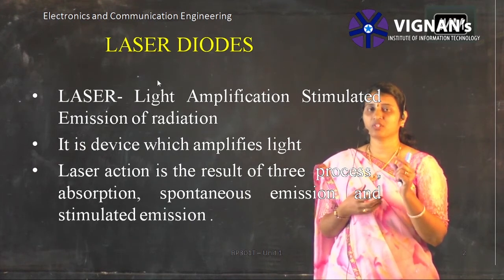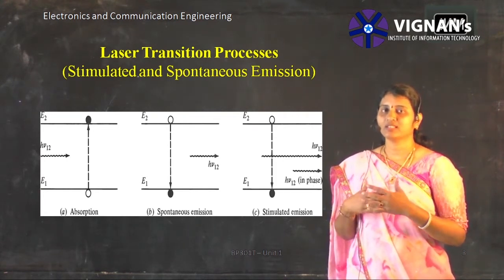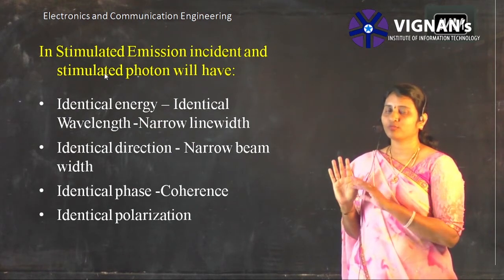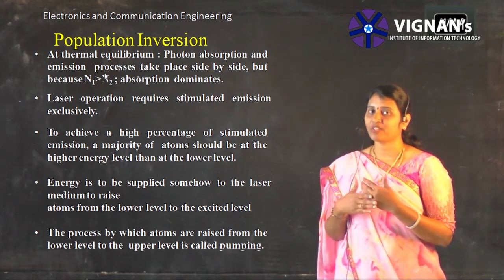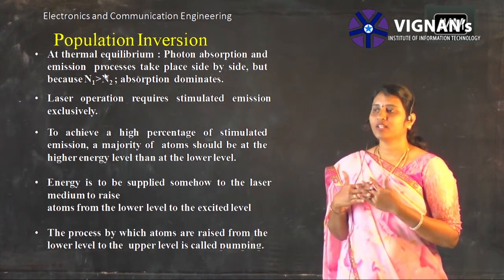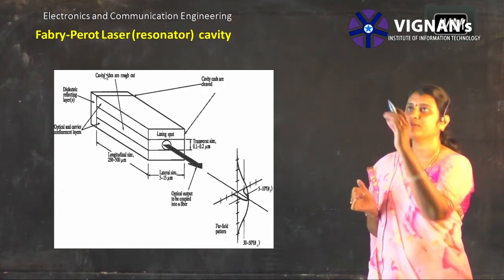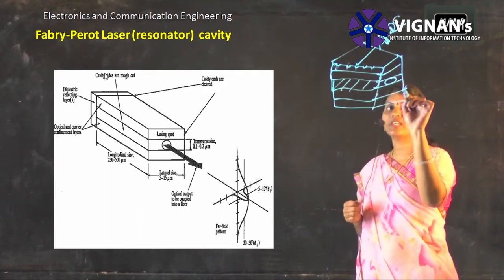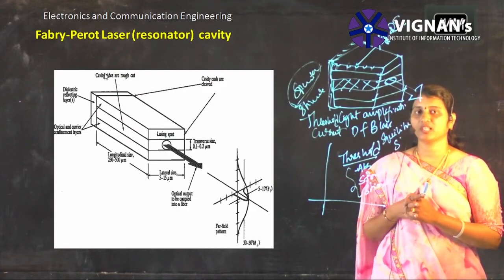Unit - 4 Lecture - 3 (OC)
Lasers